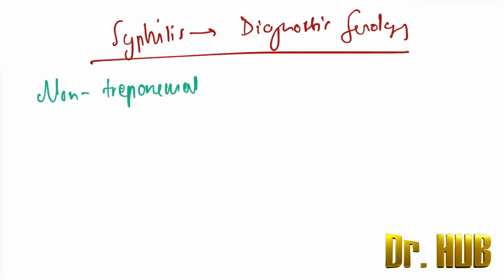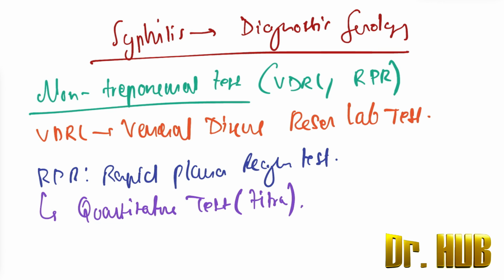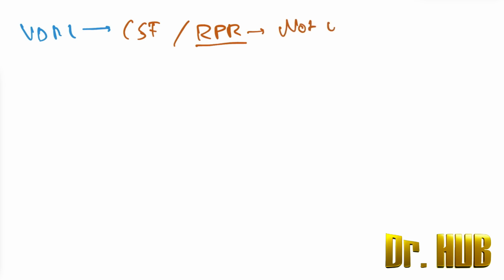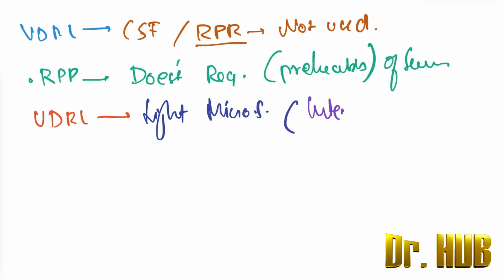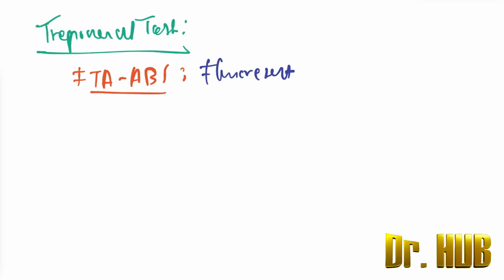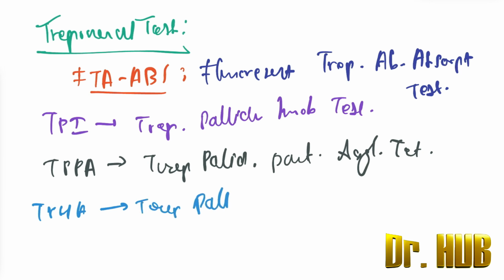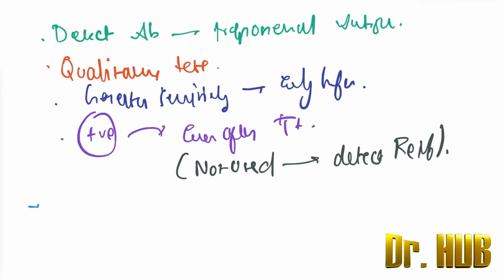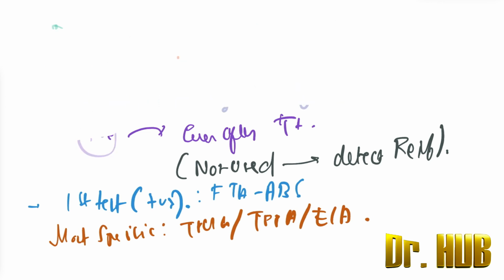Syphilis - diagnostic serology